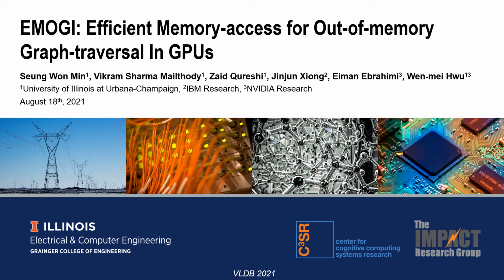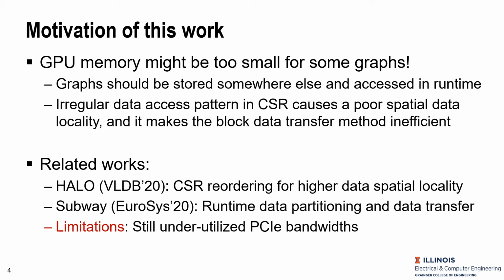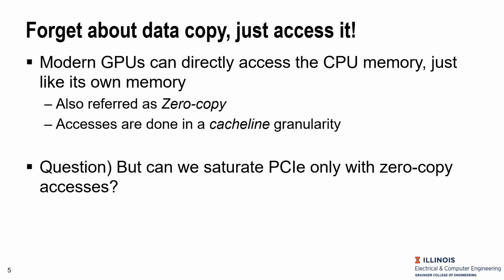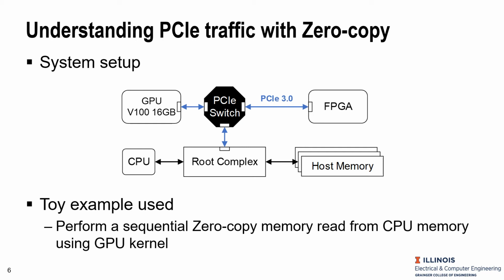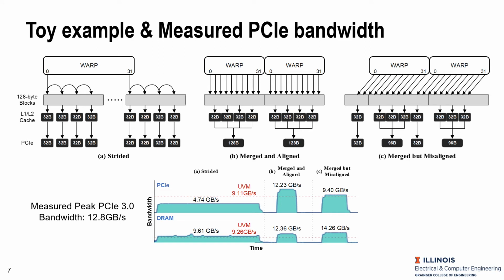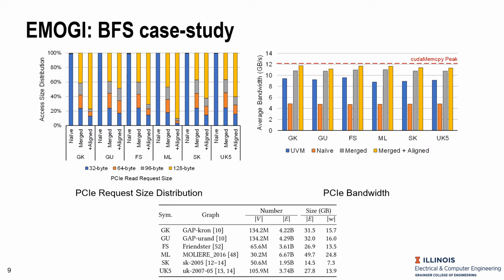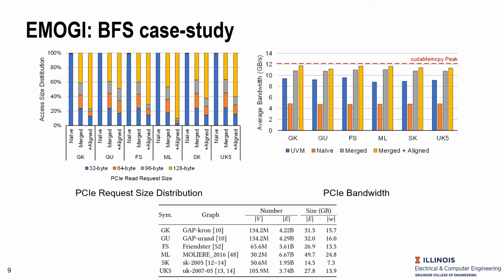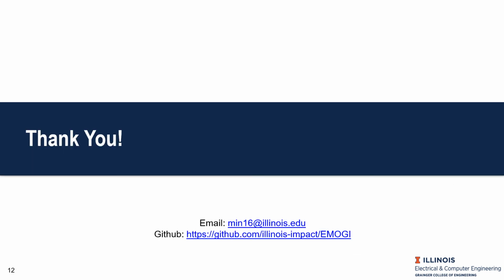Research 358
Title: EMOGI: Efficient Memory-access for Out-of-memory Graph-traversal in GPUs
Author: Seung Won Min (University of Illinois at Urbana-Champaign)*; Vikram Sharma Mailthody (University of Illinois at Urbana-Champaign); Zaid Qureshi (University of Illinois at Urbana-Champaign ); Jinjun Xiong (IBM Thomas J. Watson Research Center); Eiman Ebrahimi (NVIDIA); Wen-Mei Hwu (University of Illinois at Urbana-Champaign)
Abstract: Modern analytics and recommendation systems are increasingly based on graph data that capture the relations between entities being analyzed. Practical graphs come in huge sizes, offer massive parallelism, and are stored in sparse-matrix formats such as compressed sparse row (CSR). To exploit the massive parallelism, developers are increasingly interested in using GPUs for graph traversal. However, due to their sizes, graphs often do not fit into the GPU memory. Prior works have either used input data preprocessing/partitioning or unified virtual memory (UVM) to migrate chunks of data from the host memory to the GPU memory. However, the large, multi-dimensional, and sparse nature of graph data presents a major challenge to these schemes and results in significant amplification of data movement and reduced effective data throughput. In this work, we propose EMOGI, an alternative approach to traverse graphs that do not fit in GPU memory using direct cache-line-sized access to data stored in host memory.

This paper addresses the open question of whether a sufficiently large number of overlapping cache-line-sized accesses can be sustained to 1) tolerate the long latency to host memory, 2) fully utilize the available bandwidth, and 3) achieve favorable execution performance. We analyze the data access patterns of several graph traversal applications in GPU over PCIe using an FPGA to understand the cause of poor external bandwidth utilization. By carefully coalescing and aligning external memory requests, we show that we can minimize the number of PCIe transactions and nearly fully utilize the PCIe bandwidth with direct cache-line accesses to the host memory. EMOGI achieves 2.60X speedup on average compared to the optimized UVM implementations in various graph traversal applications. We also show that EMOGI scales better than a UVM-based solution when the system uses higher bandwidth interconnects such as PCIe 4.0.